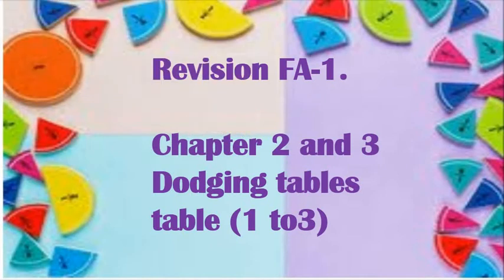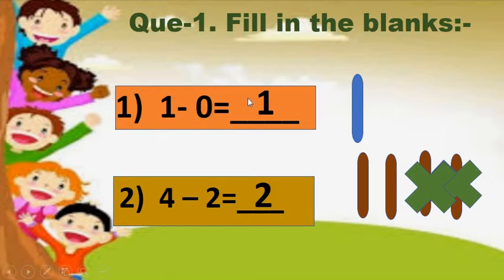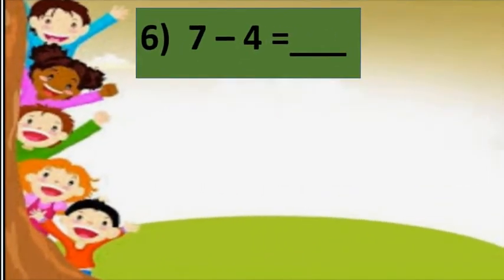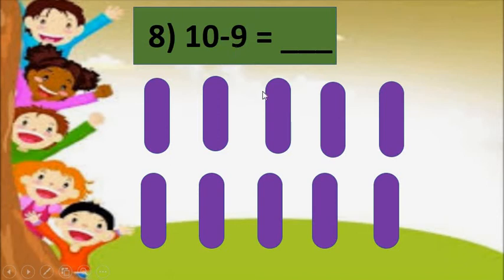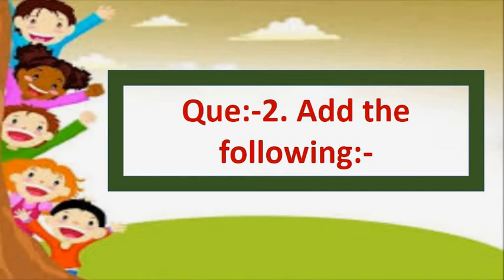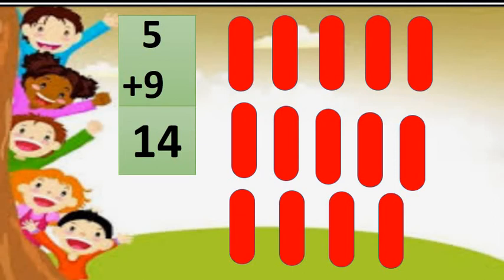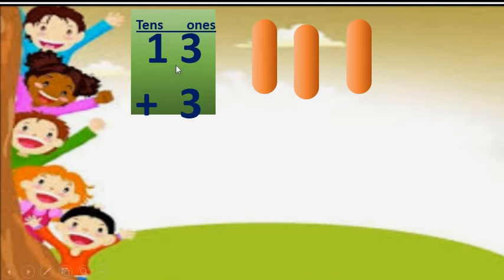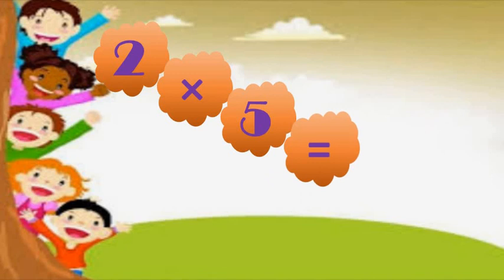English Medium - STD - 1 - MATHS